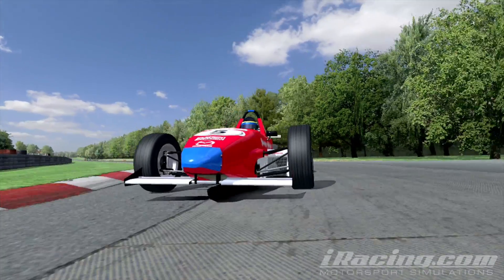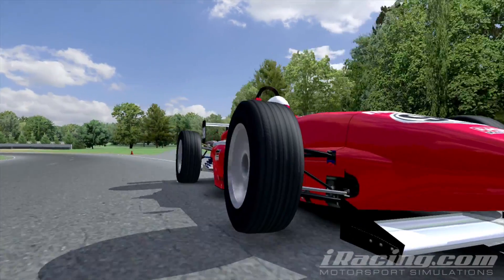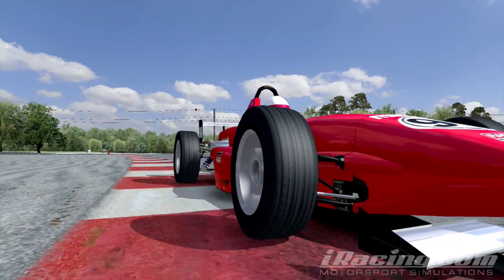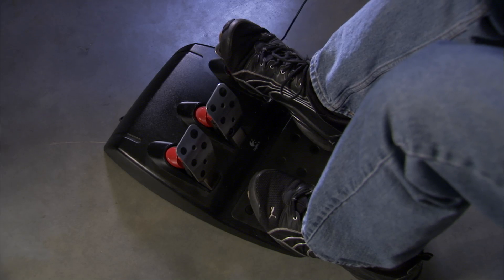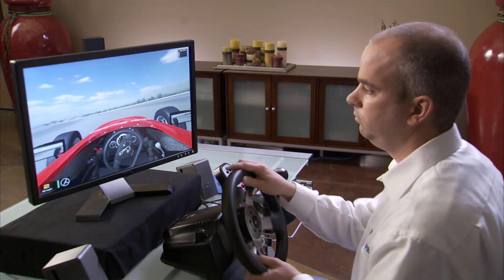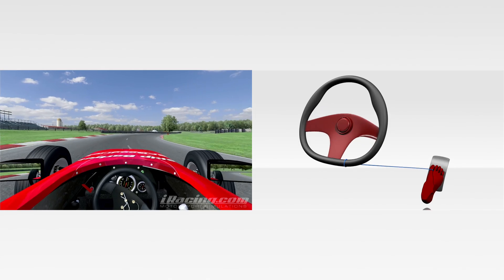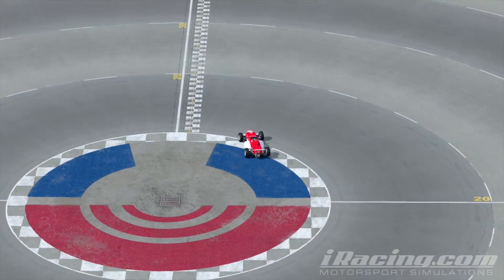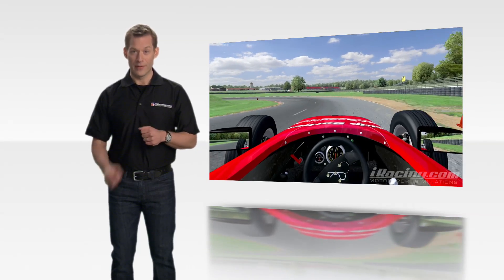iRacing.com Driving School Chapter 2B: Vehicle Dynamics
How driver inputs affect your tires.

Part B of Vehicle Dynamics talks about tire grip, load transfer and gives you some tips on where to practice what we have covered.

Tires are your only connection to the racing surface so understanding how they work and their limitations is critical if you are to get the most out of your car.